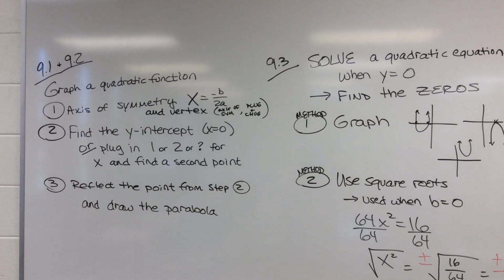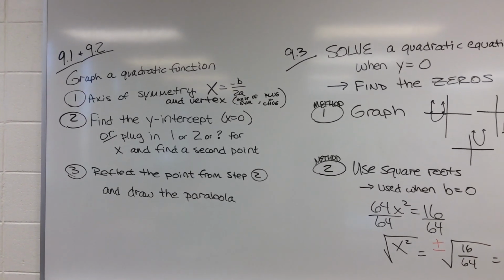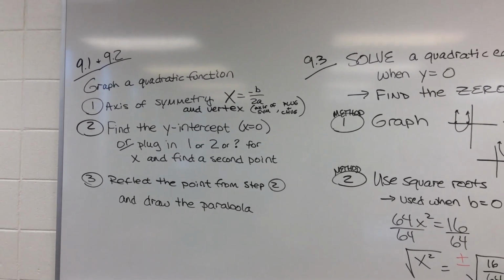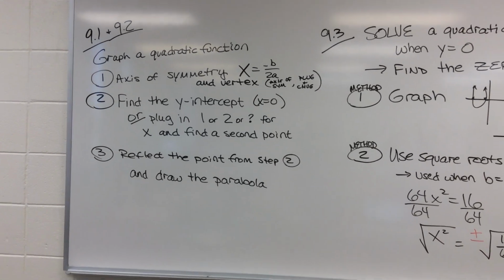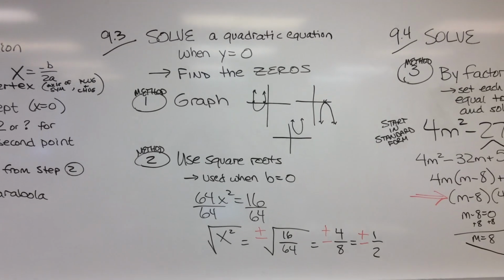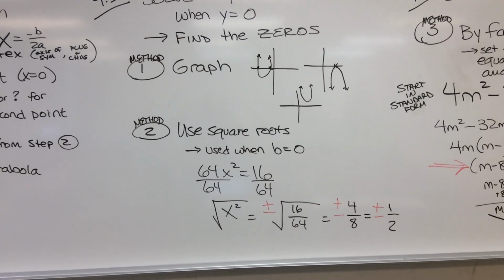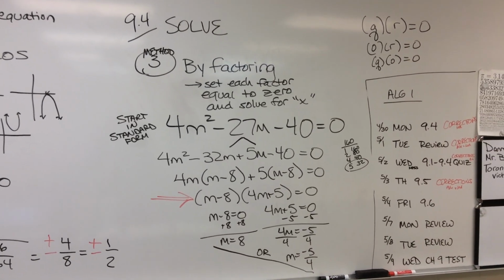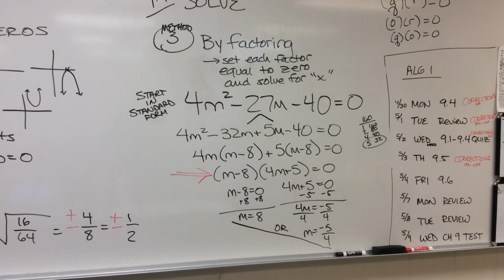Quiz Review 9 1 to 9 4